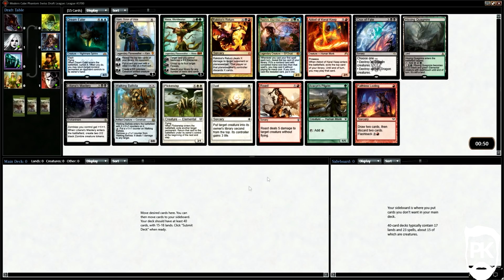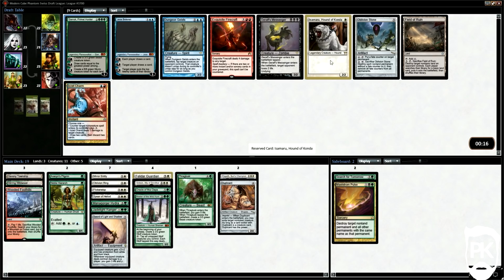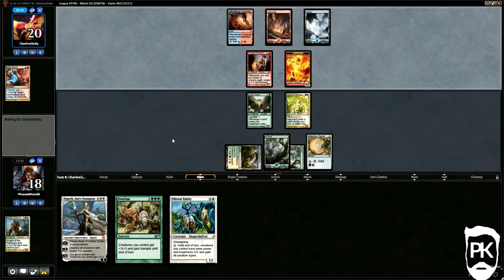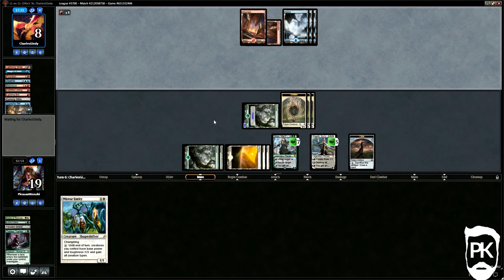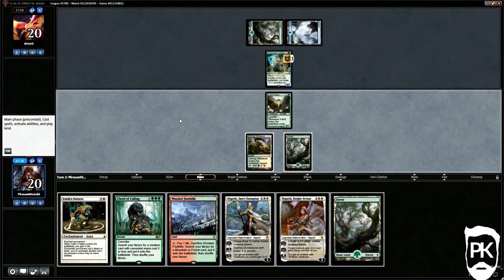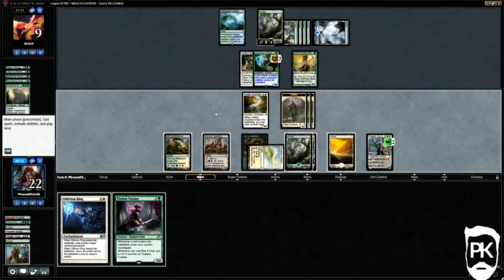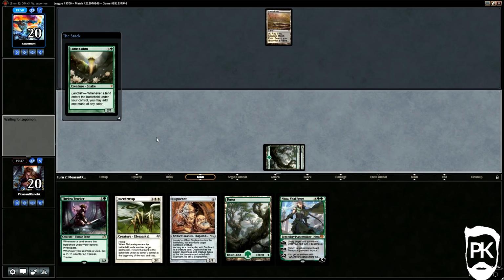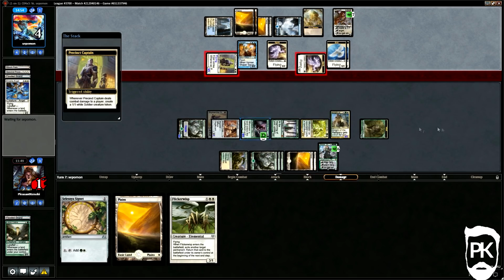GW Value Town in a Modern Cube draft - PK's Slow Plays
Welcome to PleasantKenobi's latest "Slow Play" with the MTGO Modern Cube - this time we are forcing GW in the draft after picking up an early Flickerwisp. What could possibly go wrong?

Share the video with your friends if they have yet to experience the splendor of PleasantKenobi! The more people that see it, the less likely I am to elope to Uruguay.

Drop me a comment with what you want to see more of; which format? Deck? Style? Let me know and I will try to give the people what they want! If you have nothing to say, then simply comment with your favorite PleasantKenobi hashtag.

Channel Logo was created by the wonderful and talented Liz, follow her on Twitter